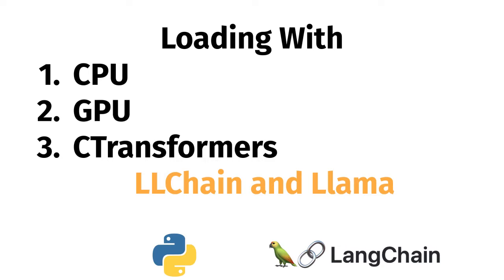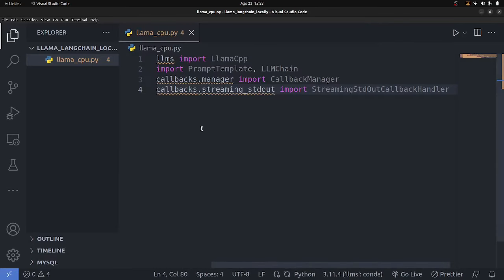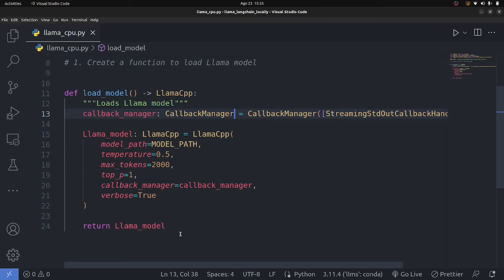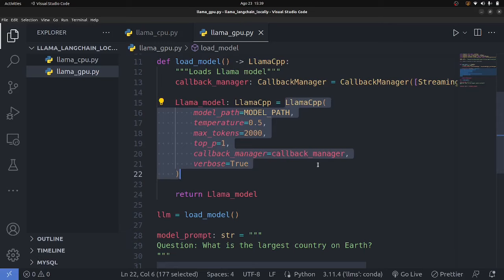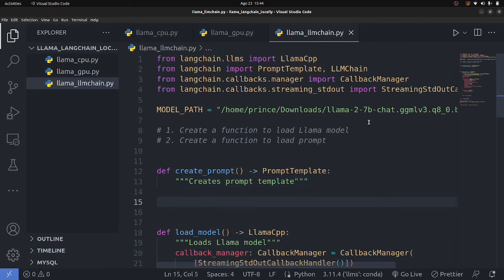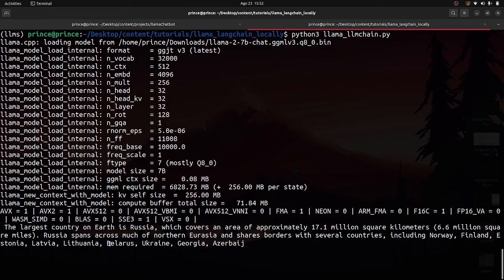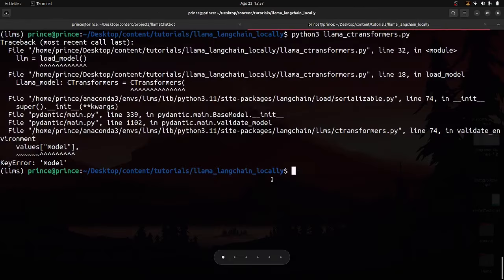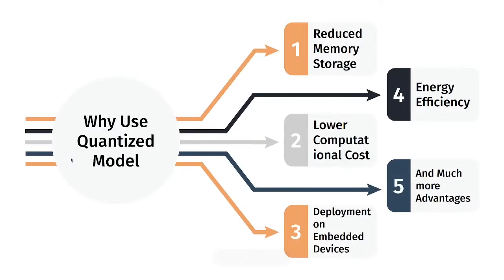How to Run LLaMA Locally on CPU or GPU | Python & Langchain & CTransformers Guide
Welcome to Code with Prince In this tutorial, we're diving into the exciting world of running LLaMA (Language Model for Many Applications) right on your own computer using Python and Langchain. 🚀 Whether you're a seasoned developer or just starting out, this step-by-step guide will walk you through setting up and running the LLaMA-2 model both on CPU and GPU, unlocking a world of possibilities for natural language processing tasks.

🔗 Get ready to learn:

1. Downloading LlaMA model from hugging face

2. How to install the necessary dependencies for running LLaMA locally.

3. Loading the LLaMA-2 model using the powerful llama-cpp-python library.

4. Harnessing the capabilities of Langchain and CTransformers to streamline the process.

5. Running LLaMA on both CPU and GPU for optimal performance.

No more limitations, no more reliance on external services – take full control of your NLP tasks with this comprehensive tutorial. The fusion of LLaMA, Python, and Langchain empowers you to explore new horizons in language processing, from chatbots to content generation and beyond.

📁 Ready-to-use code snippets and resources can be found in the video description.

Let's master LLaMA together and revolutionize the way we work with language!